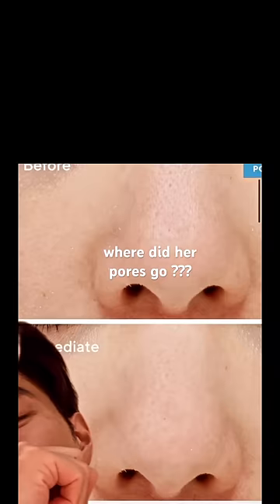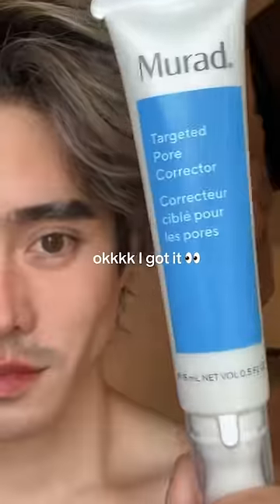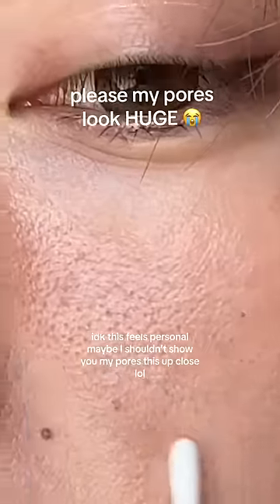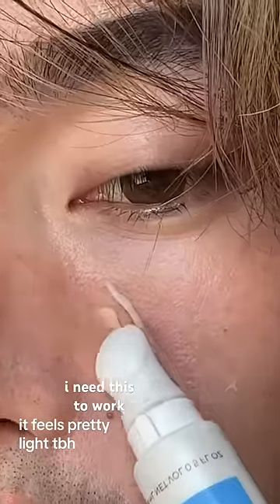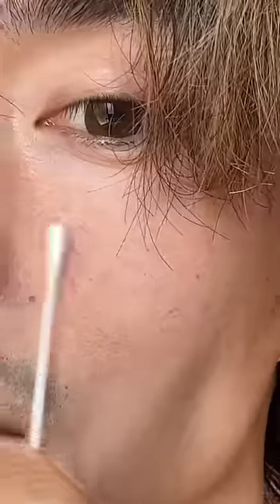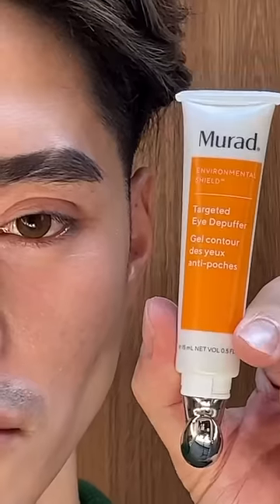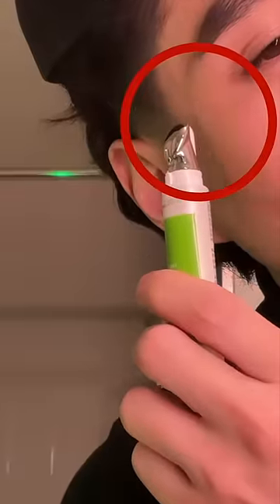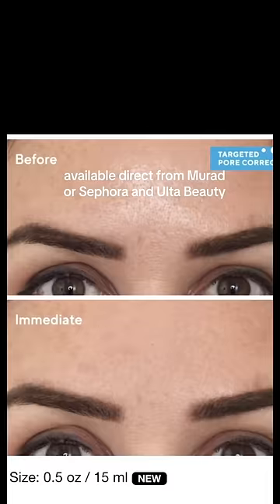How to make your skin look better INSTANTLY 😳 (w/ Murad Pore Corrector)